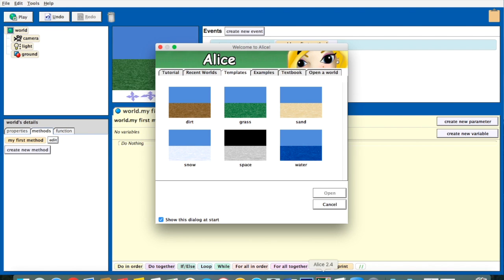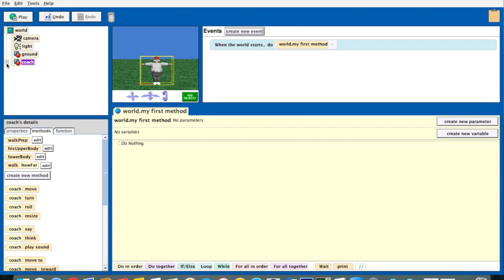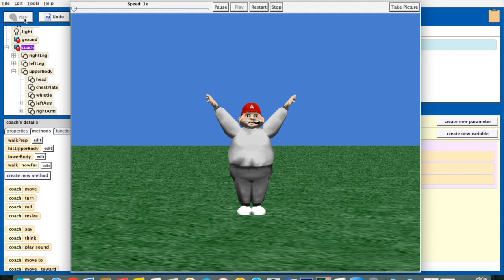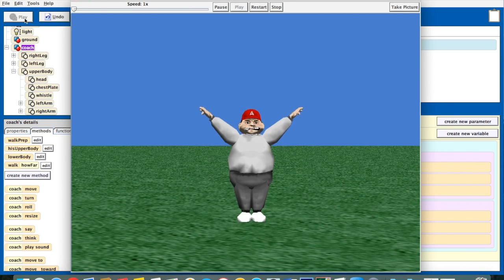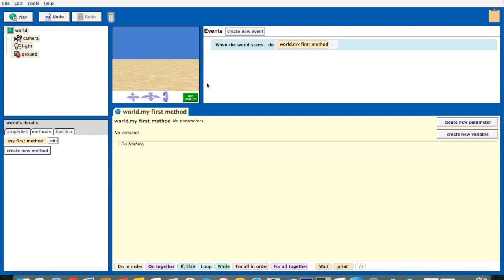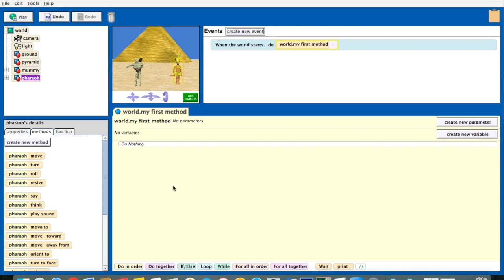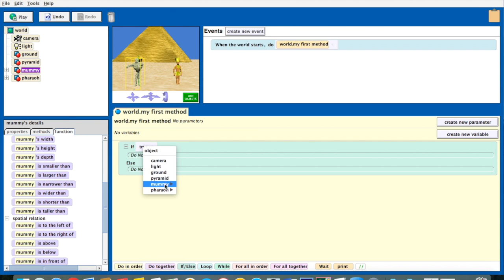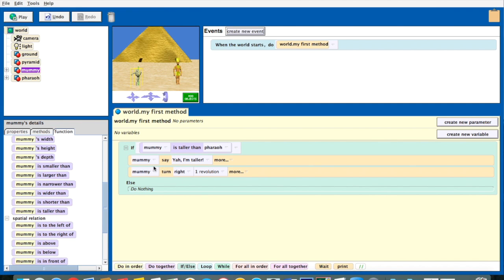4 Repetition and Selection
This is Lesson 4 of 7 of my Introduction to Programming course.